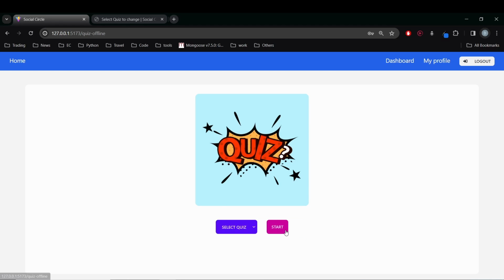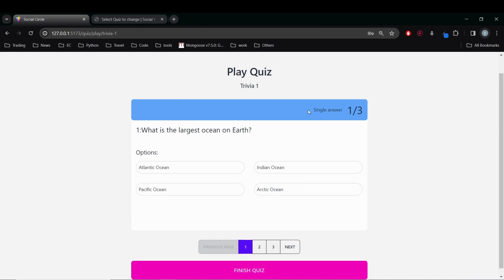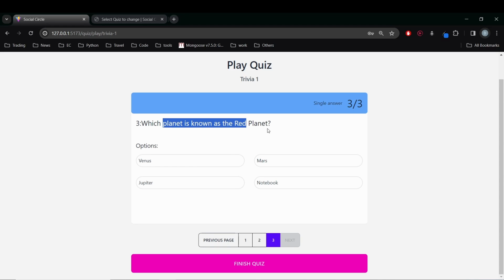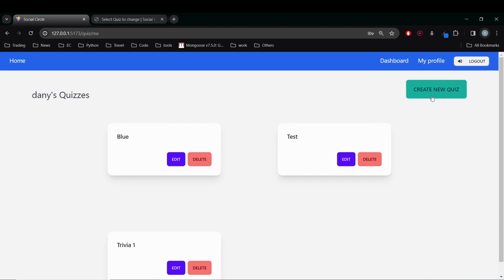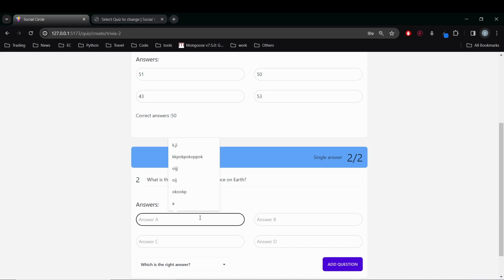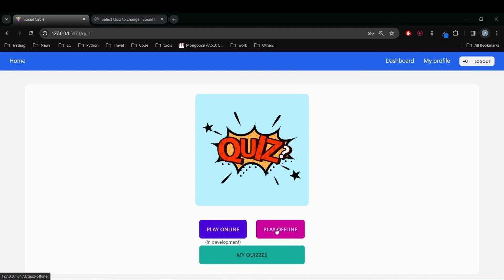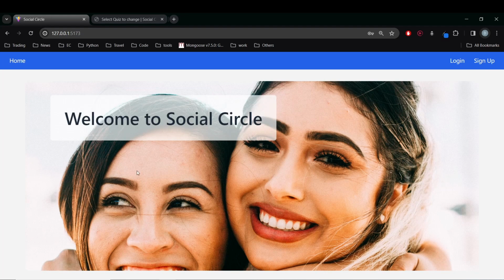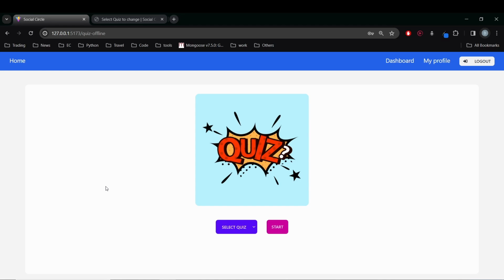Complete Django and React Project | Quiz App | 1 - Intro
Hi everyone, I know it has been a while. Thank you for waiting, and I bring you exciting news with a new Django and React Project! In this project, we are going to build a complete Quiz App. The quiz app will be built with the Django Rest Framework to create the API in the backend, and for the frontend, we will use React. Additionally, in the frontend, we are going to use Tailwind CSS, Daisy UI for styling, and in development, we will use React Router DOM, Redux, and React Query. This is going to be a long project already at the intermediate level, and I hope in this project you will be able to revise what you have already learned and learn many more useful things to master Django and React.

💡 What You'll Learn in this Project:
 • Set up a Django and React application
 • Create beautiful styles with Tailwind CSS and DaisyUI
 • Organize project directories and files
 • Understand the principles of RESTful design
 • Database modeling with Django ORM.
 • Developing RESTful APIs with Django Rest Framework, serializers,     and views
 • Set up a React project with React Router DOM
 • Use Redux for internal state management
 • Use TanStack Query (also known as React Query) for remote state management (to see)
 • Integrate Django with React
 • Deploy the Django API and React application (to see)

Thank you for being a part of Dany on code. If you found this video helpful or entertaining, consider sharing it with your friends. Your support means a lot!